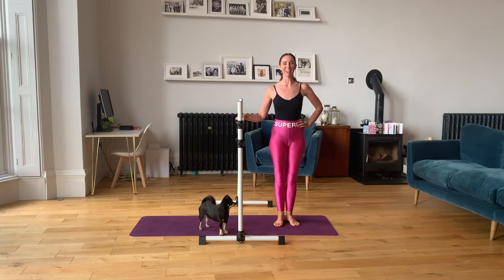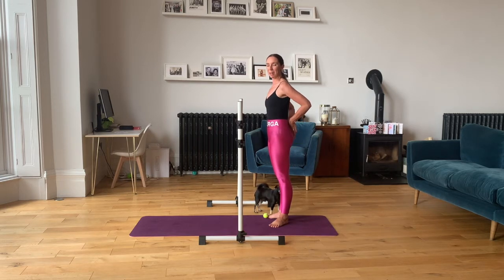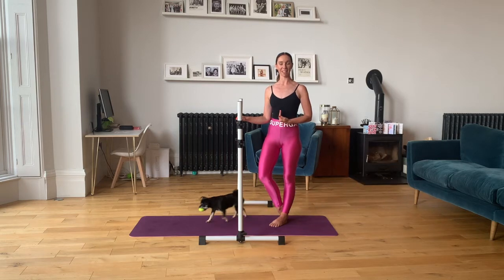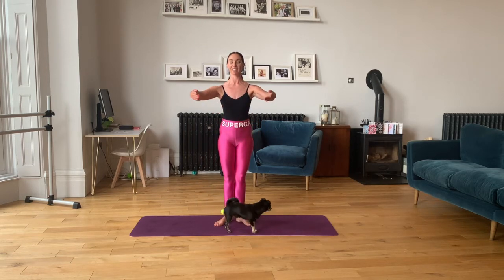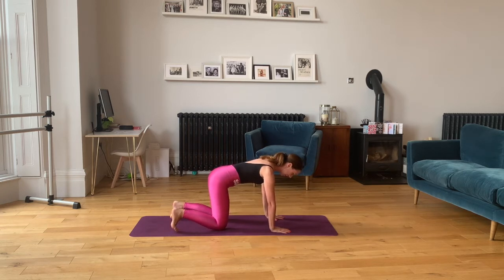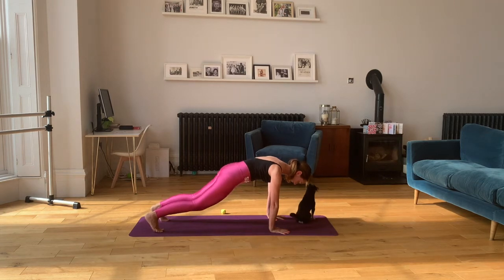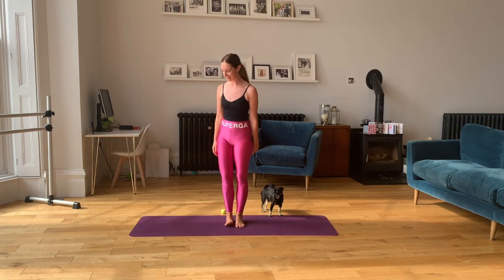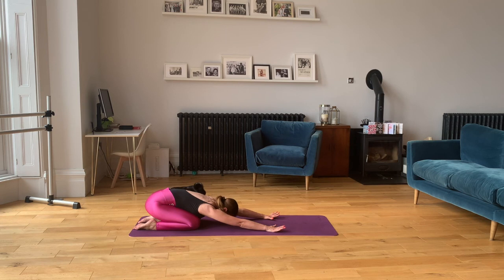How to get Better Posture (with help from Bertie the puppy 🐶 ) - 4 Simple Exercises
When we sit for long periods of time, we’re damaging our bodies and weakening our posture.

Even if you use an ergonomic chair that has been set up perfectly for you, sitting down all day can cause the discs in your spine to compress which can lead to premature degeneration. Long periods of sitting can also cause your hip flexors to shorten, your leg muscles to get weaker and your glutes to atrophy. We need these muscles to stabilize ourselves when we stand, walk or exercise. The weaker they are, the more we are at risk of injury.

Good posture really comes from core strength. Not just the abs which we often think of as the 'core', but the core including back, hips and glutes as well as abdominal muscles. Try these four simple exercises to improve your posture and lengthen your spine.

00:00 Introduction & meet Bertie the puppy
01:09 Standing Retire Balance
03:08 Port de Bras for Posture
05:10 Plank to Down Dog to Child's Pose
08:44 Upper Back Lift